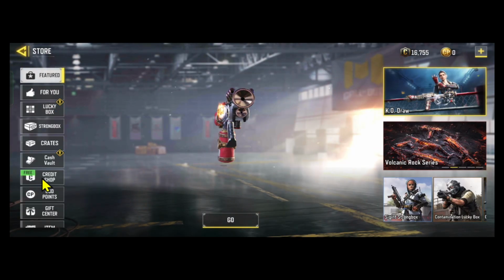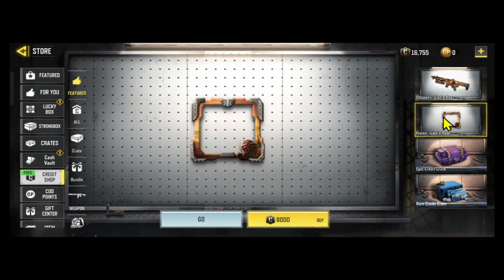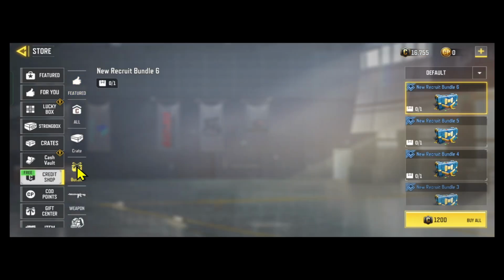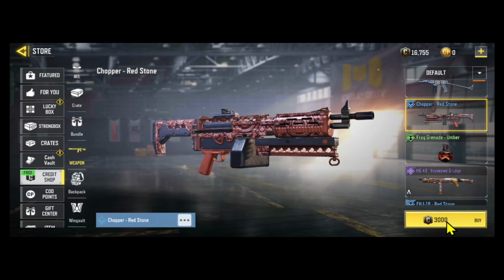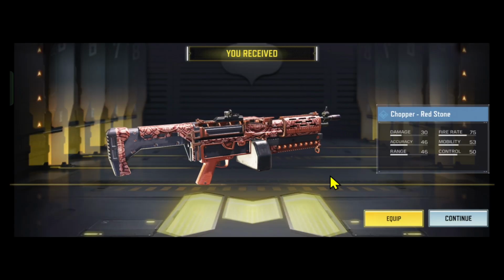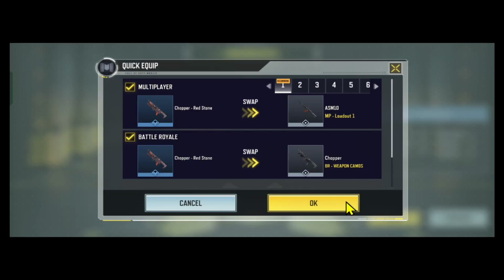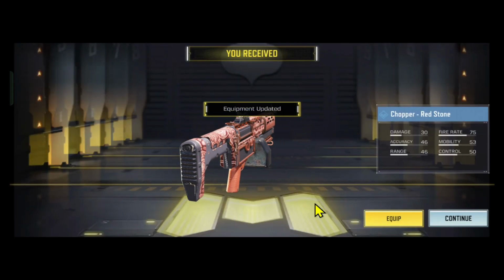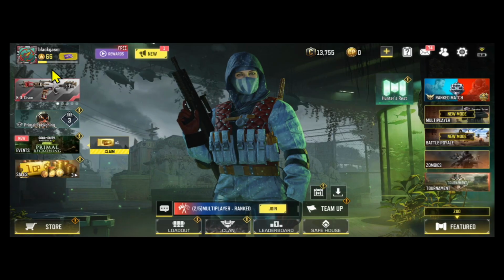How to Buy Items with Credits on Call of Duty Mobile? Use Credits to Unlock Gear in CoD Mobile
Want to get new gear without spending real money? 💰 In this quick tutorial, learn how to buy items with Credits on Call of Duty Mobile. We'll guide you step-by-step through the in-game store, show you how to find credit-only items, and help you make smart purchases to upgrade your loadout for free!